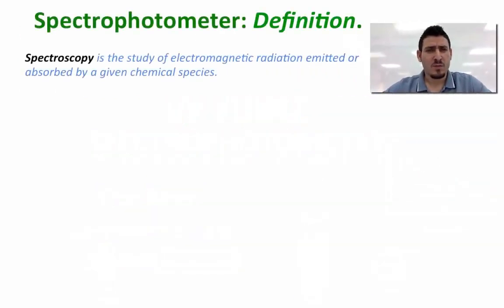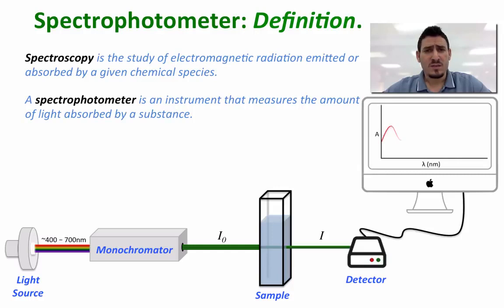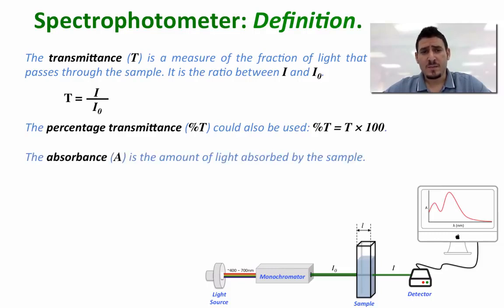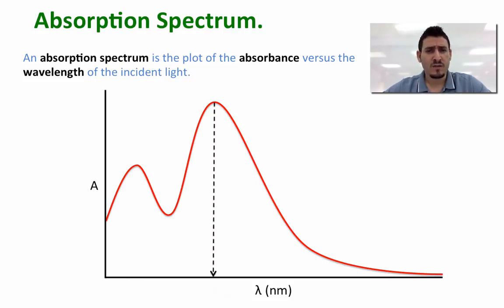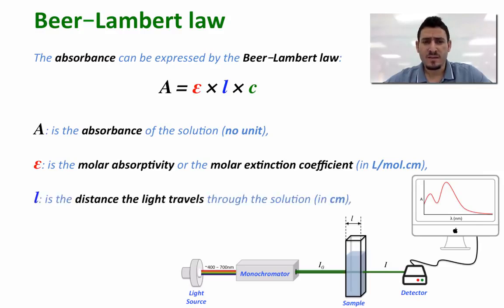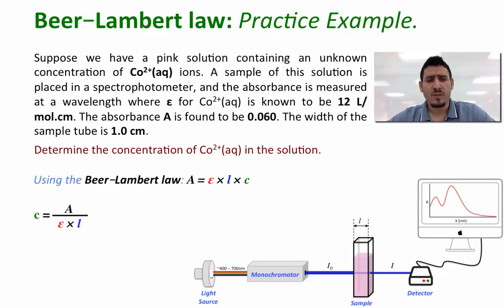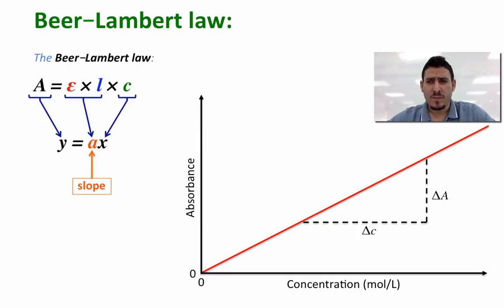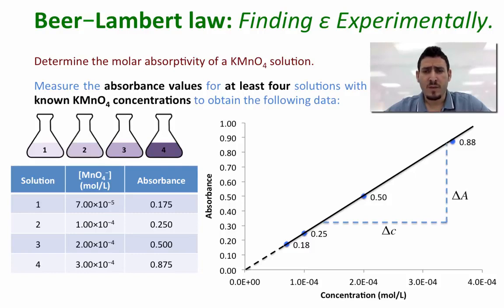beers lambert law and spectrophotometer